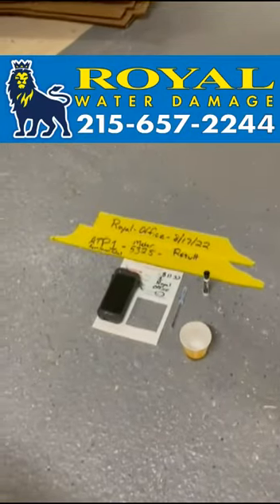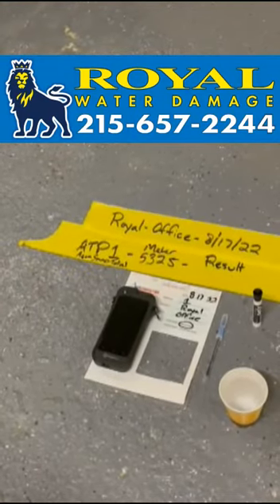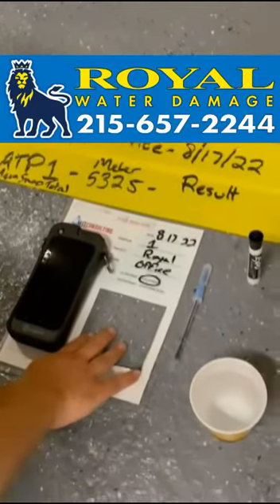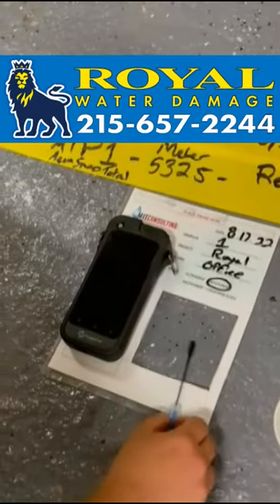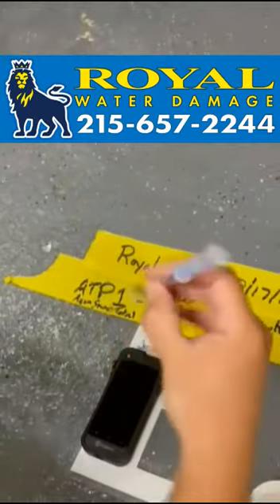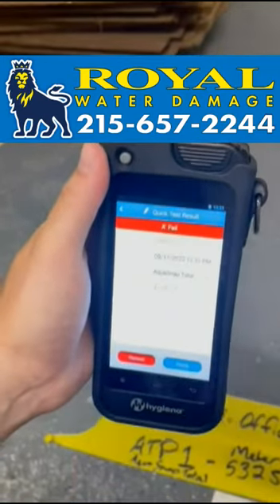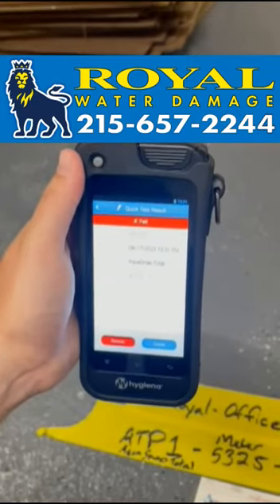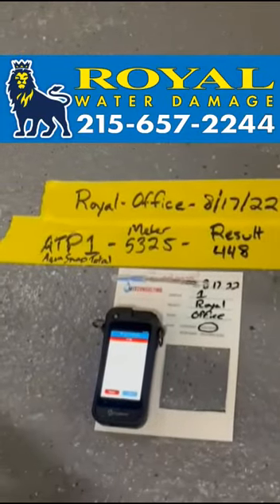ATP Tutorial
When Royal Water Damage arrives at your home to complete water mitigation and remediation, we will start with a hazard assessment of your home. The hazard assessment includes water categorization, utilizing a Hygiene EnSure Touch and asbestos testing on all materials that have been affected and will need to be removed.  We also sample the air utilizing a Bio-pump to establish an air quality base line of both the affected and unaffected areas.